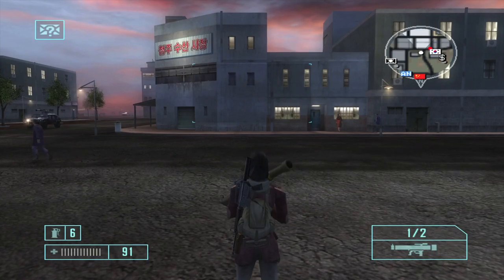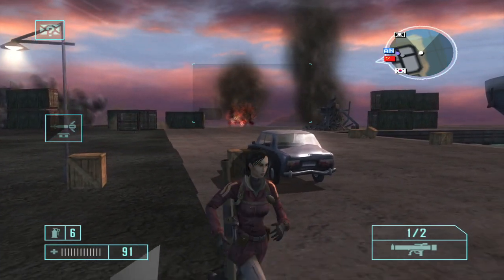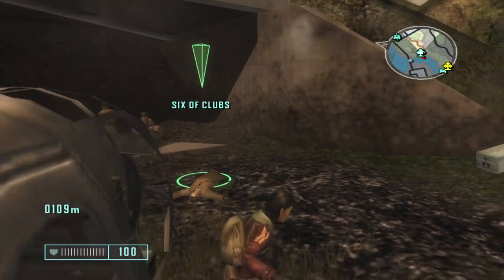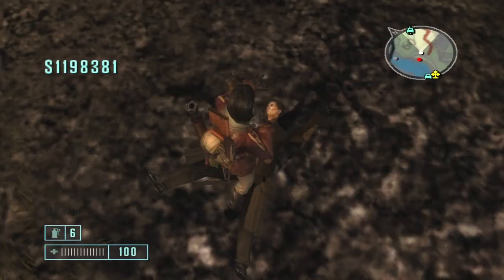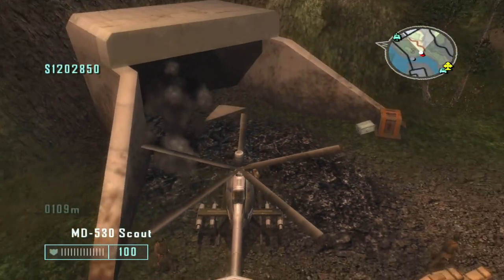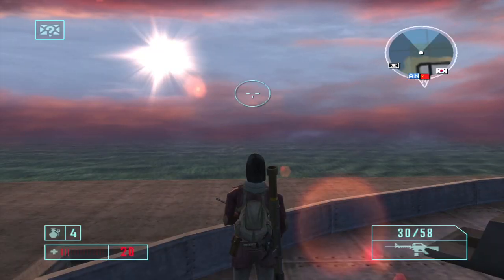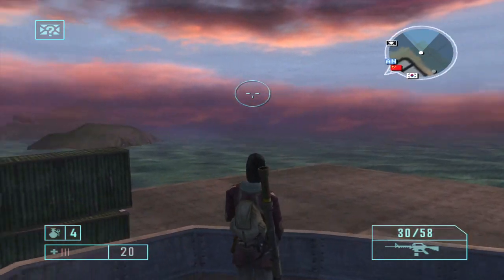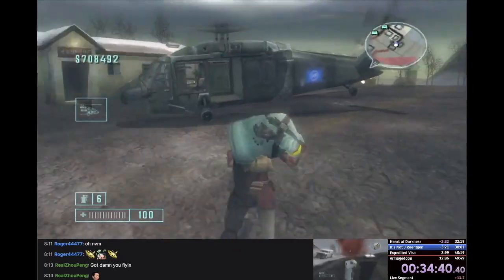Animation Skips | Speedrun Fundamentals for Mercenaries: Playground of Destruction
Song: "For the Motherland" by Chris Tilton

TLDR: A lot of animations can be skipped with simple tricks.